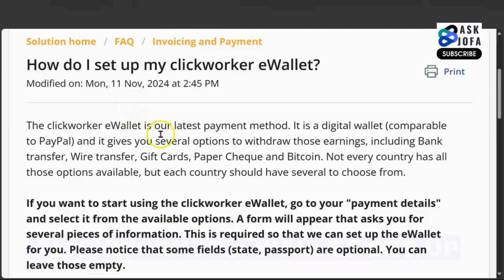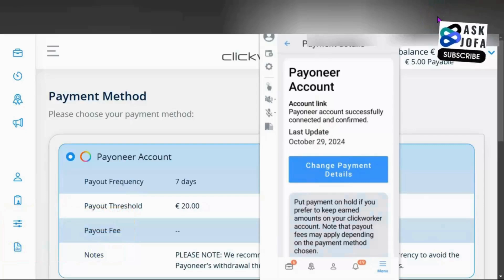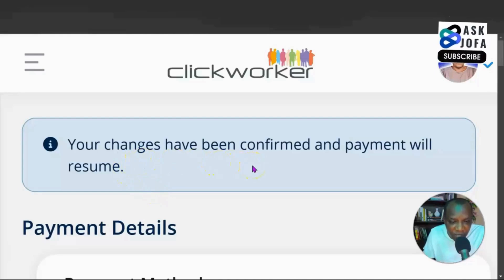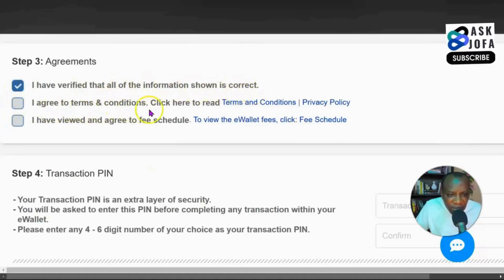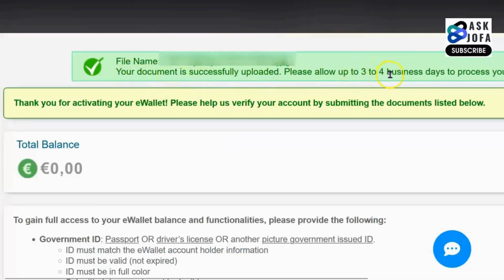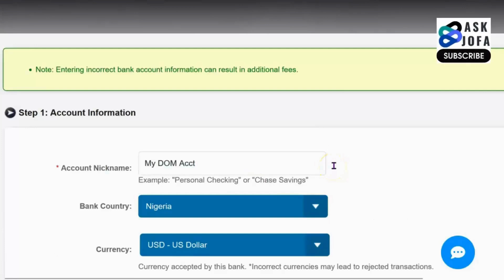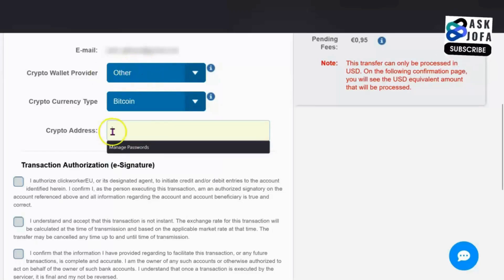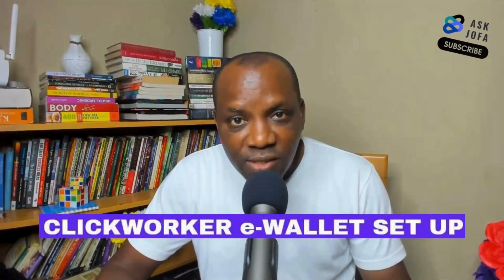Clickworker eWallet Tutorial: Setup, Verification, & Cash Out (Bank, Crypto, Mobile)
Clickworker eWallet Tutorial: Setup, Verification, & Cash Out (Bank, Crypto, Mobile). Ready to get paid seamlessly from your Clickworker tasks? The new Clickworker eWallet payment is here, and this is the only Clickworker eWallet Tutorial you'll need to set it up correctly! If you've been searching for how to set up Clickworker eWallet i.e, ClickworkerEU ewallet (GlobaleWallet i-Pay) look no further.

☑️ Boost your portfolio instantly. Claim your share of $30,000+ in total rewards from these verified sites

☑️Trade on Bybit — claim up to $30k bonus!

Time Stamp: Clickworker eWallet Tutorial: Setup, Verification, & Cash Out:
0:00 How to set up and verify your Clickworker eWallet payment
0:51 How to update Clickworker payment details desktop
1:29 How to use Clickworker app to update payment details
2:04 Clickworker payout options - Payoneer vs ClickworkerEU.Globalewallet
2:32 How to switch to Clickworker eWallet using mobile & desktop
3:19 Clickworker eWallet payment method confirmation
3:37 How to access i-payout - ClickworkerEU Global eWallet
4:15 How to add payment details to i-payout - ClickworkerEU Global eWallet
5:40 How to create i-payout Clickworker eWallet transaction PIN
5:53 How to set a new i-payout (Clickworker eWallet) password
6:09 ID verification requirements for uploads on i-payout platform
7:03 How to submit documents to i-payout - ClickworkerEU Global eWallet
7:36 how to Submit bank details on i-payout - ClickworkerEU Global eWallet
9:16 How to complete bank verification on i-payout ClickworkerEU eWallet
10:03 How to add crypto withdrawal on i-payout Clickworker eWallet
11:42 How to set up mobile payment on i-payout  Clickworker eWallet
12:27 Conclusion

In this comprehensive video, I provide a complete, start-to-finish guide on setting up your Clickworker eWallet payment. This isn't just a quick look; it's a full walkthrough covering every essential step.

Whether you're a Clickworker for beginners or have been working on UHRS Clickworker or Clickworker UHRS jobs for a while, understanding this new payment system is crucial for knowing Clickworker how to make money and successfully receive your earnings.

Here’s exactly what this Clickworker tutorial covers:

The step-by-step process to initiate your Clickworker eWallet setup.
Detailed guidance on the Verification process, including uploading all required documentation accurately.

Setting up your account details for direct bank transfers – I show you how to find and correctly input your SWIFT code and bank account number.

A deep dive into the various Cash Out options available with the new Clickworker eWallet payment, specifically demonstrating:

Direct Bank Transfers
Receiving Payments via Crypto
Using Mobile Payment methods

I perform the entire demonstration using both the Clickworker desktop website and the mobile app, so you can easily follow along on your preferred device.

This is the ultimate Clickworker tutorial to help you navigate the new platform and learn how to withdraw from Clickworker account using the latest methods. It's packed with practical steps to ensure a smooth payment experience.